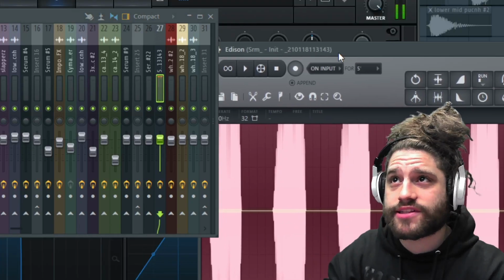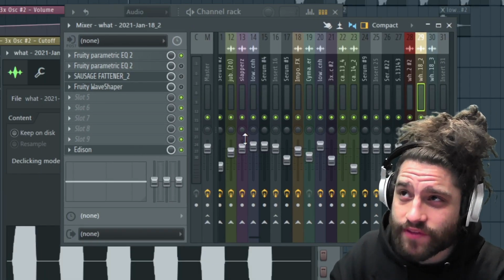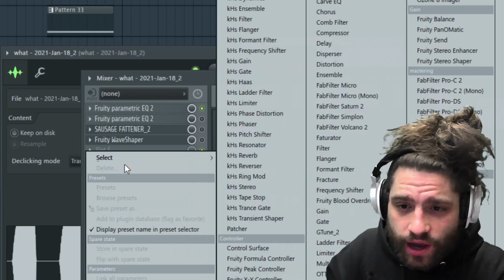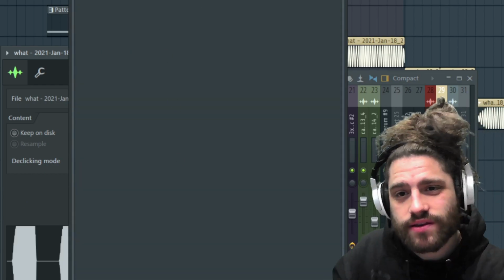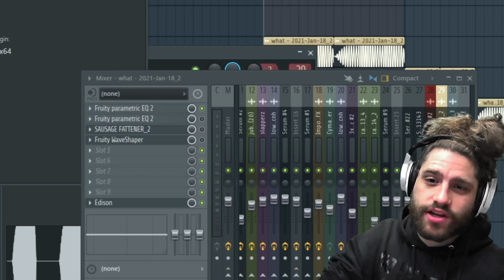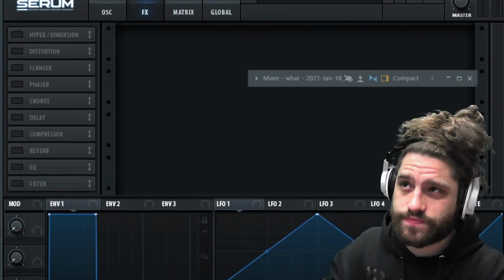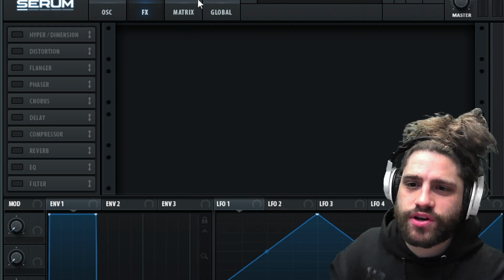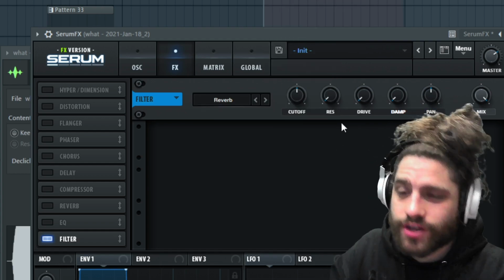HOW TO GET CLEAN DISTORTED SOUND DESIGN IN SERUM[Like Svdden Death, Marauda, hekler]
Hey guys wanted to upload a very useful tut! Watch all the way through! and I hope it helps you :)